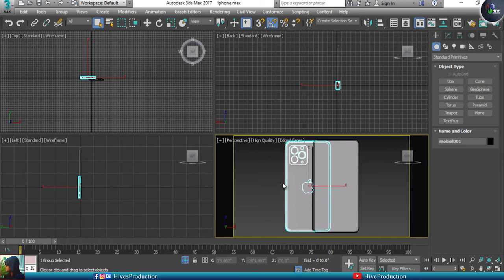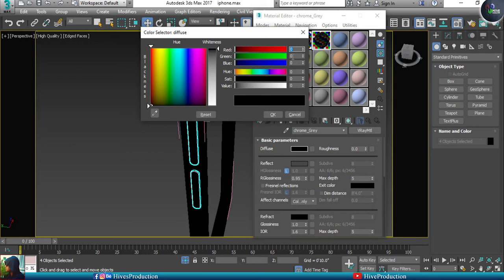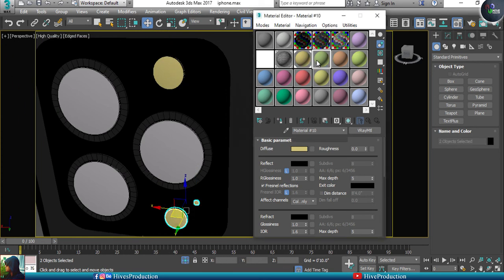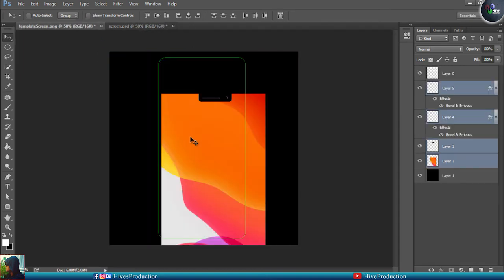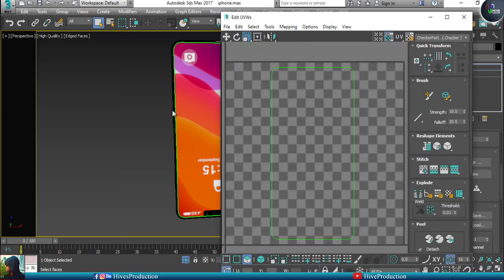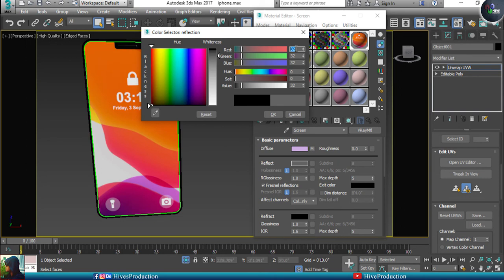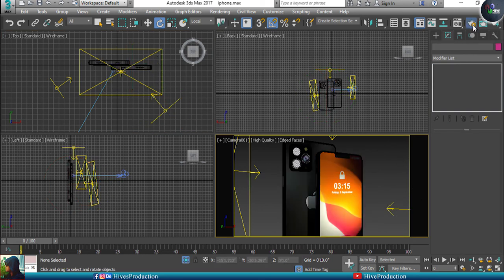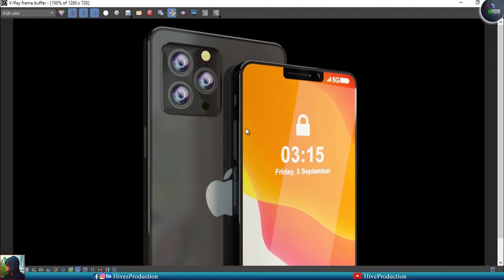Introducing iPhone 13 | 3ds Max Modeling (Part-2)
Hey Lovely People ! In this Video Tutorial I have created a newly launched Iphone 13 Modeling in 3ds Max, I hope you like this video & Learn also.

Apple Products:
Get Your Iphone 14 Pro Max Phone Case & Accessories By Clicking Below Links:

14 Pro Max Phone Case
Apple Watch Straps
Apple Air Buds
Apple Air Tag (4 Pack)